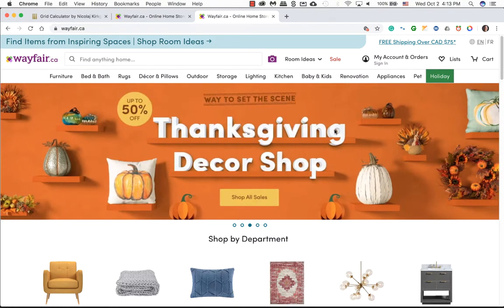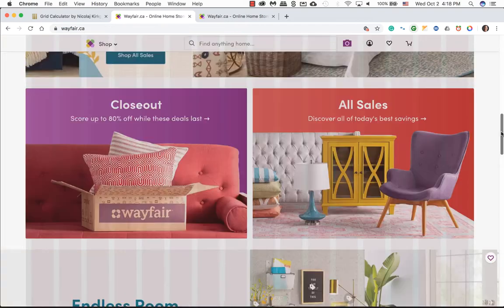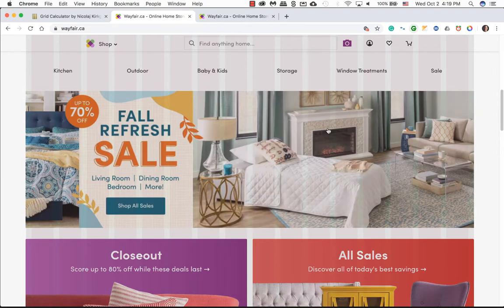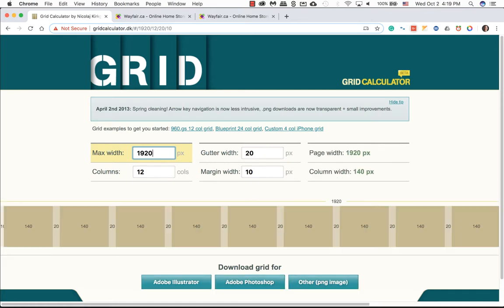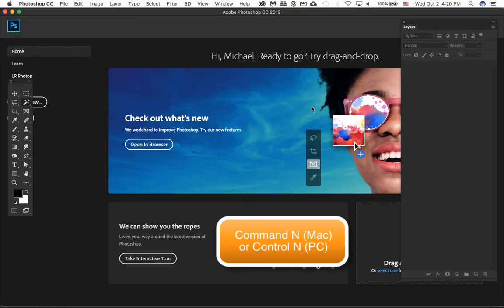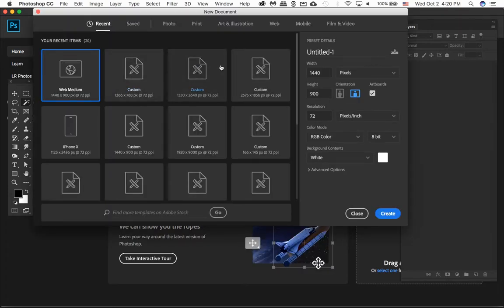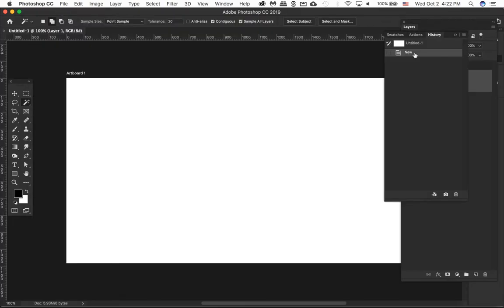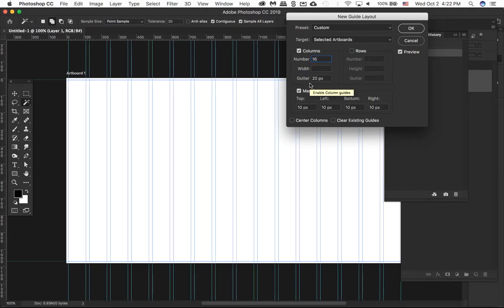Using Grids and Create Guide Layouts in Photoshop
Using grids for web development and web design are fantastic because they create a structure that enables designers and developers to organize information quickly. Who doesn't like a website that is clean, aligned, and professional looking? How much trust goes into a website knowing the site was created with you in mind, the user? It's about user experience. Grids can help establish breakpoints especially for mobile devices such as your tablet or phone. But, like everything else, you can also break the rules too!

And let me know your thoughts and comments too!

ulearn.tech